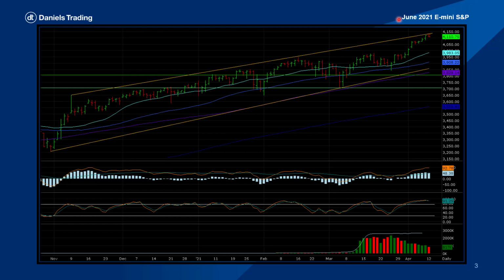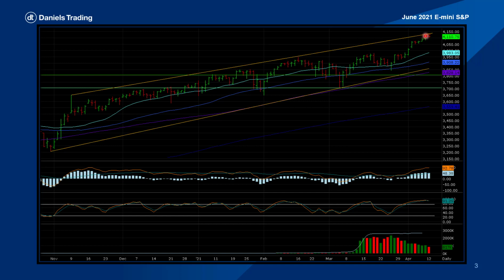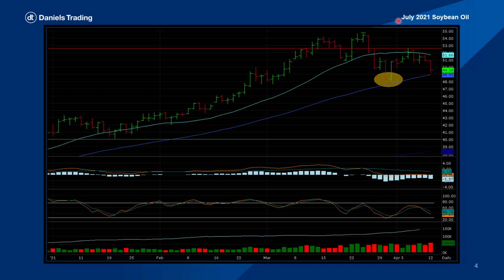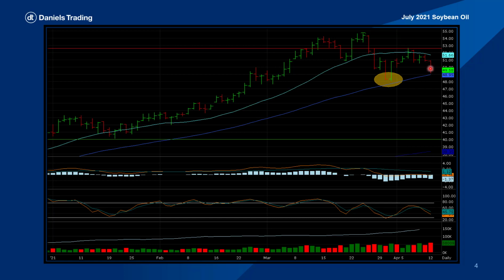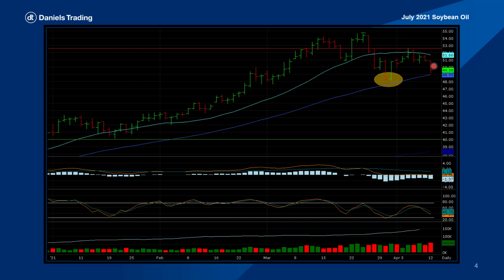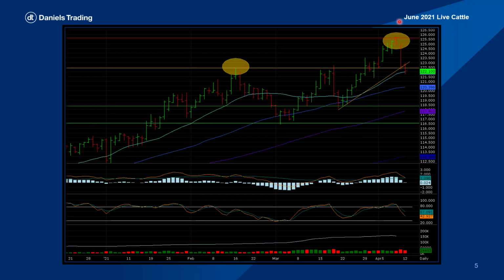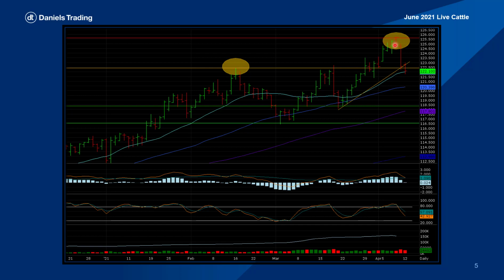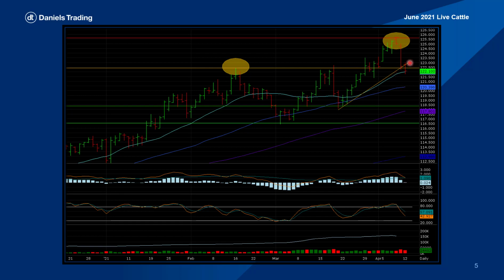Beyond the Spotlight for April 12, 2021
A spotlight on three markets that may become trading opportunities for the Trade Spotlight Advisory Service for the week of April 12, 2021. The markets covered are the E-mini S&P, Soybean Oil, and Live Cattle.